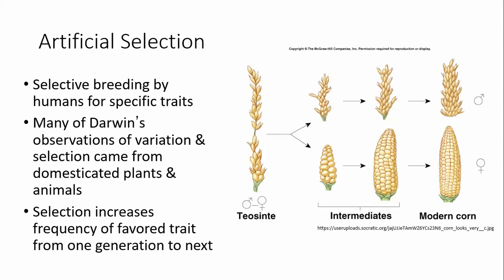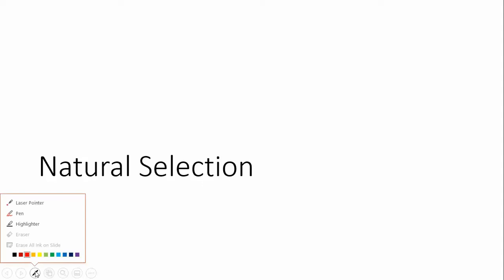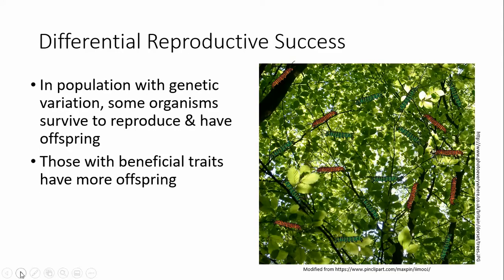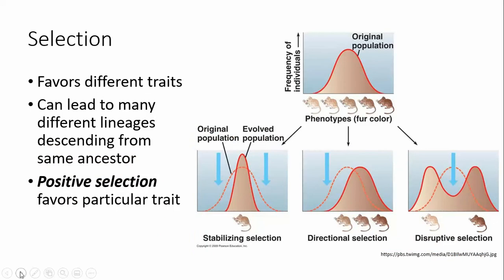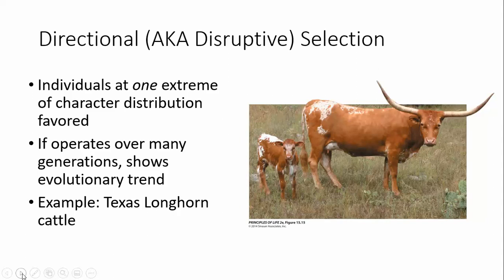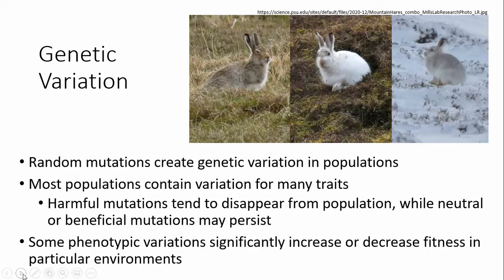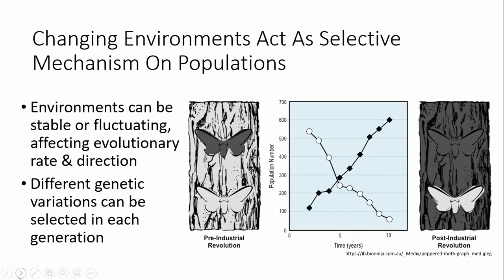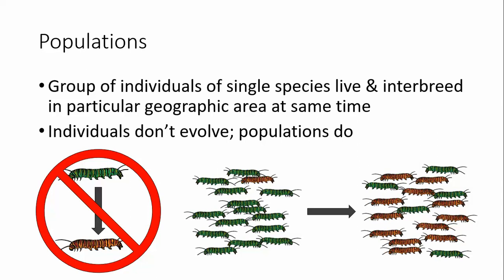7.2 Natural Selection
AP Biology lecture that covers natural selection, including overproduction of offspring, competition, differential reproductive success, disruptive, directional and stabilizing selection.